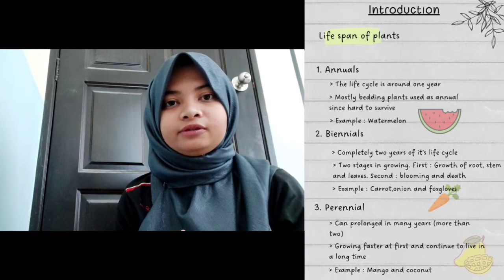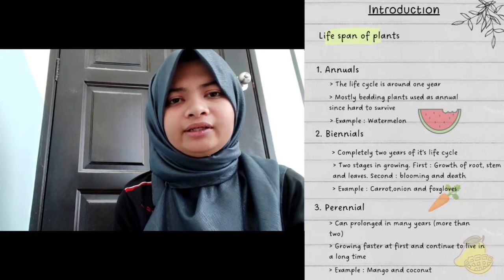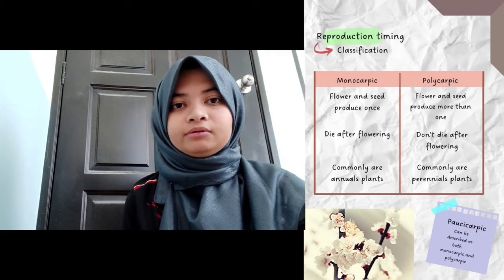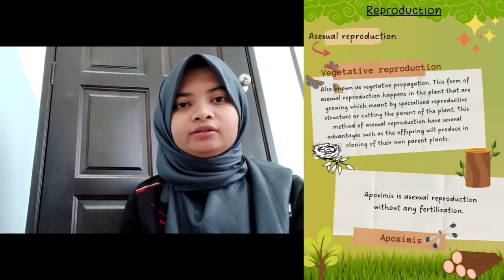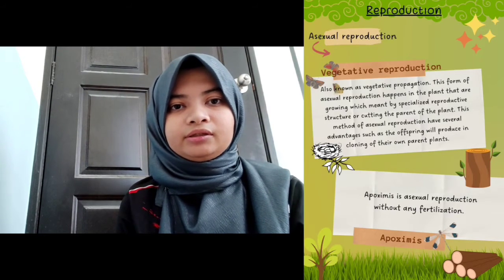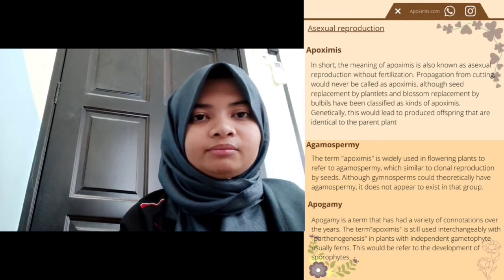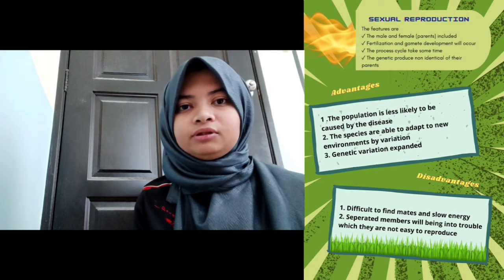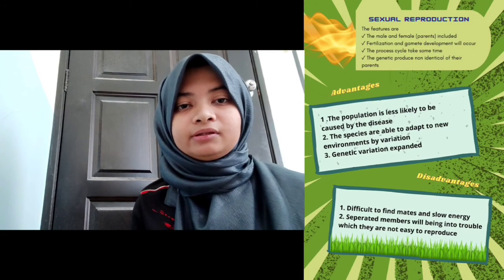BDY411 ┃ Plant Reproduction (Social Media Presentation)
Name : NOORAZRA BATRISYIA BINTI AZIZI
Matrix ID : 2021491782